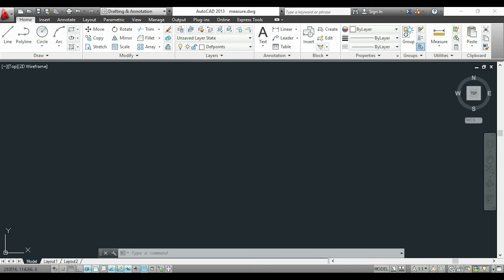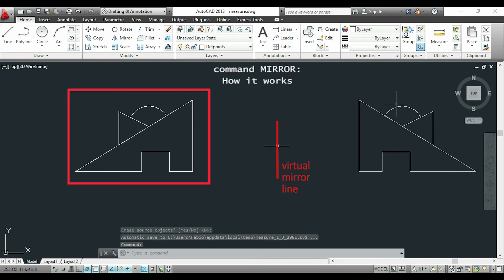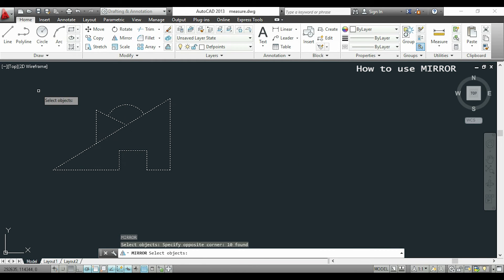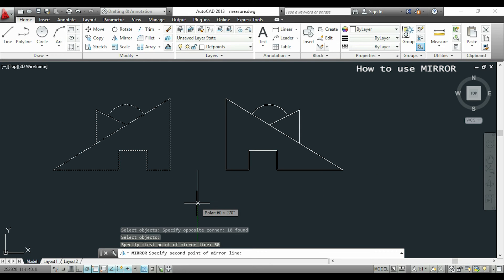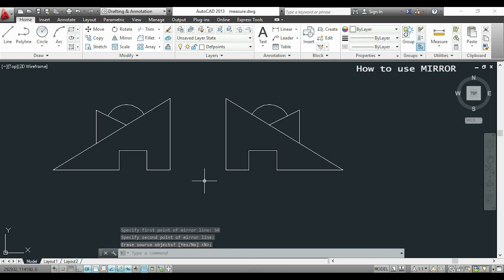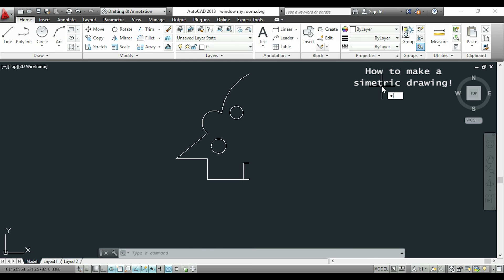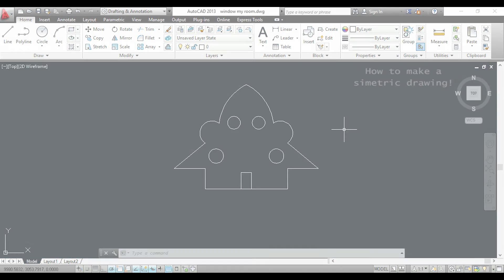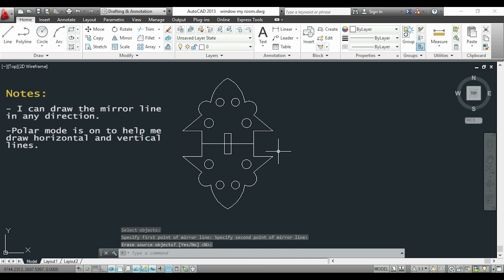Autocad - Mirror command (simple technique for time optimization!)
✔️ Lifetime Access
This video explains how to copy an object simetrically.
Also shows that for simetric drawings, it is possible to draw only half and then mirror it.

CONTENTS:
How to use Mirror - 0:00
Simple "Trick" to draw a simetric drawing - 1:36